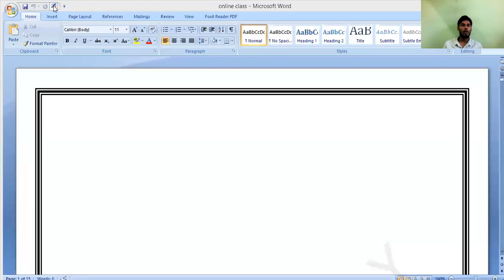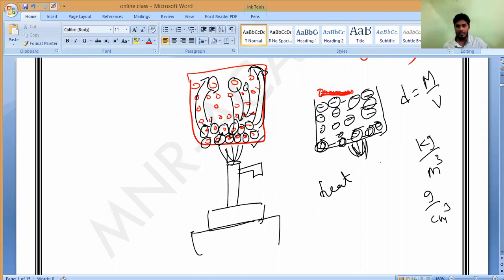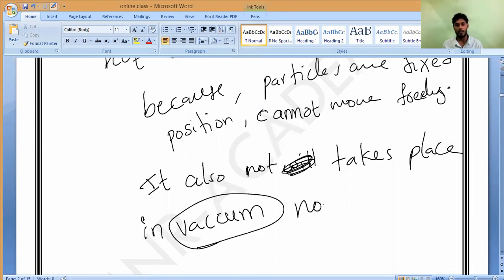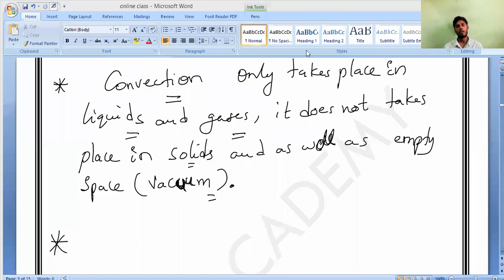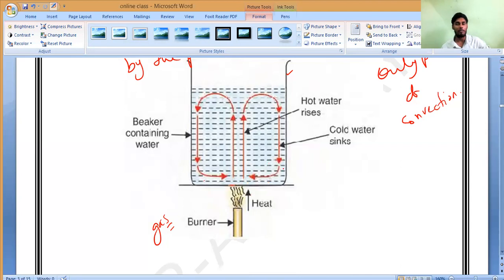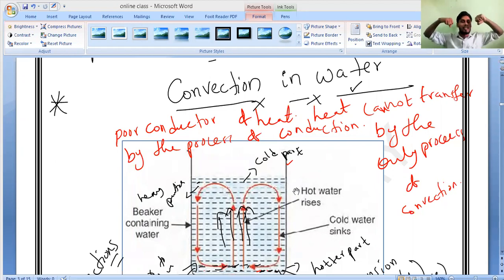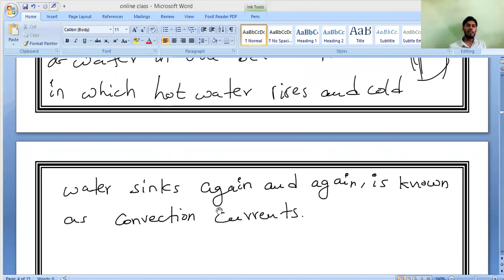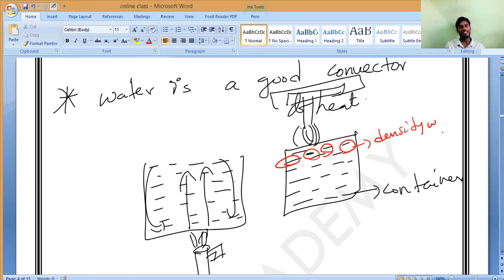CONVECTION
CONVECTION IN WATER